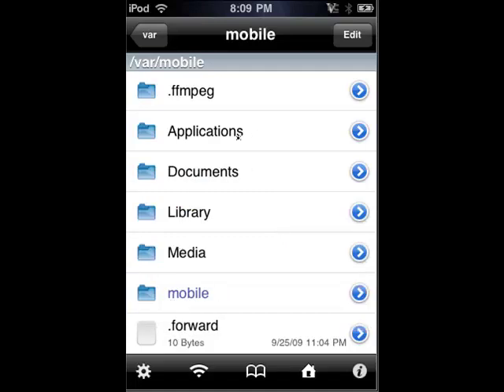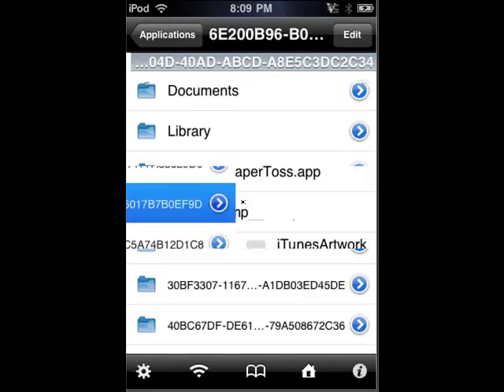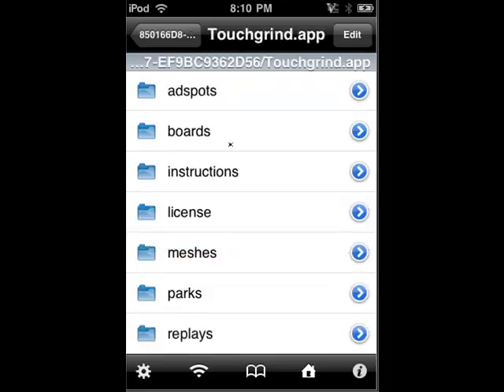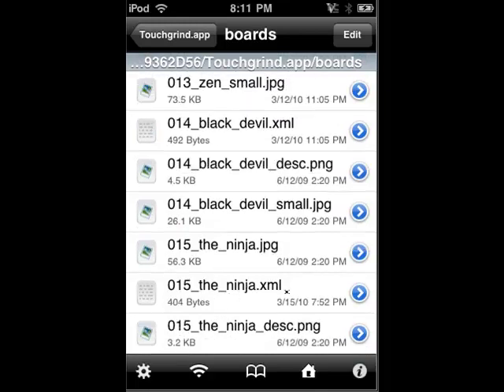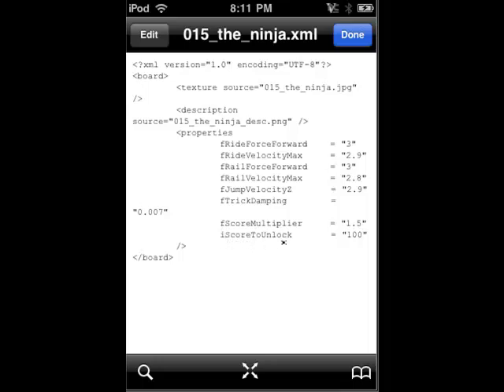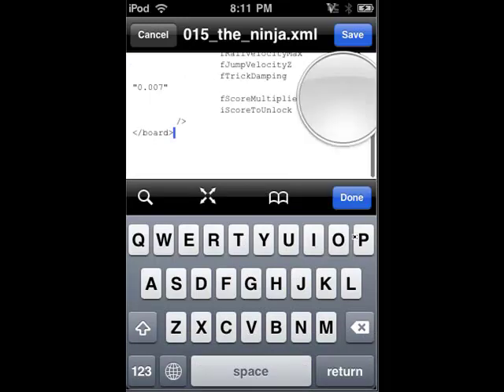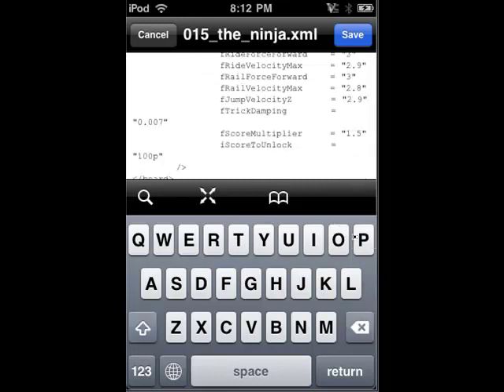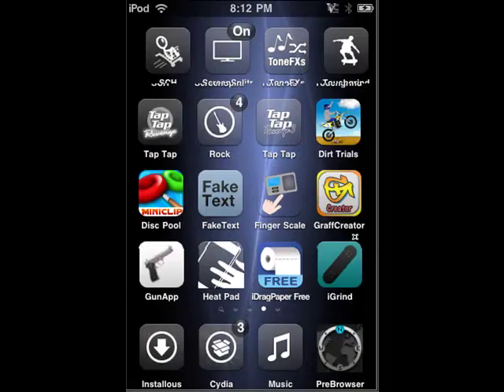iPod Touch/iPhone TouchGrind Ninja Board Hack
Search in Cydia iFile and get the one from BigBoss (system)